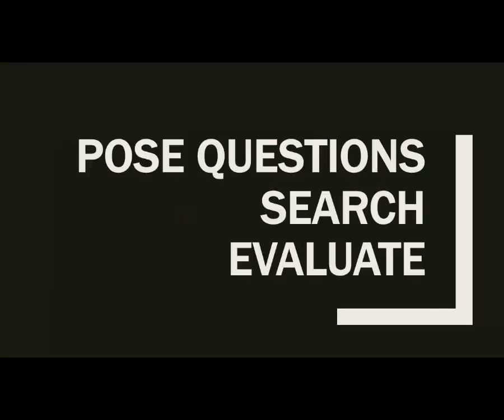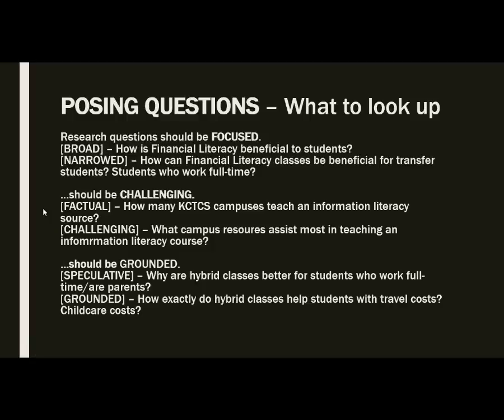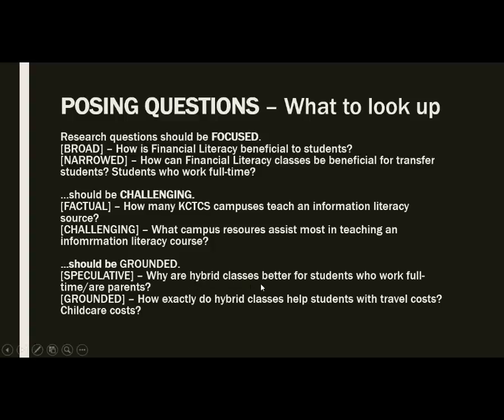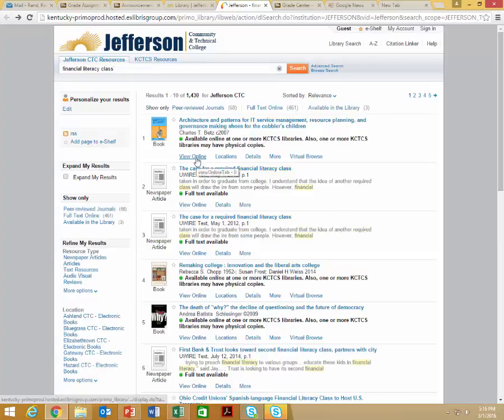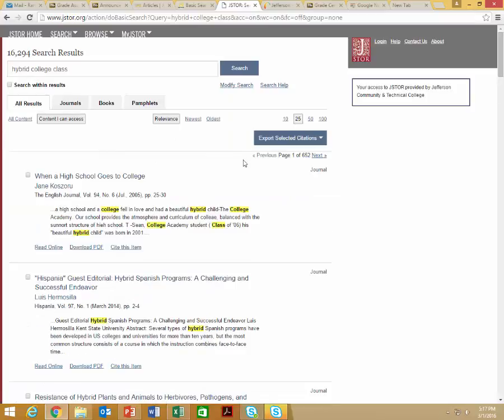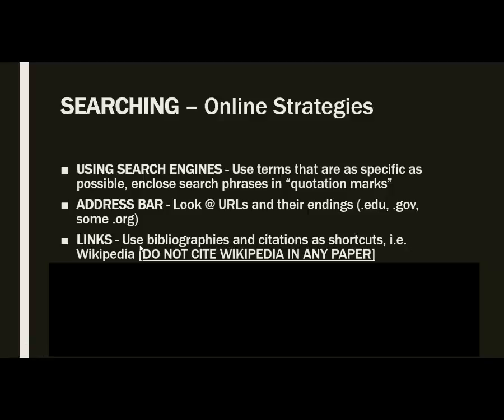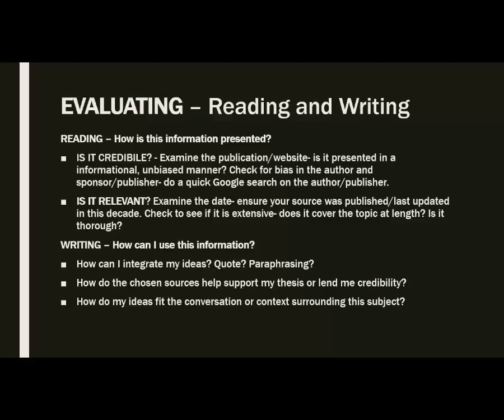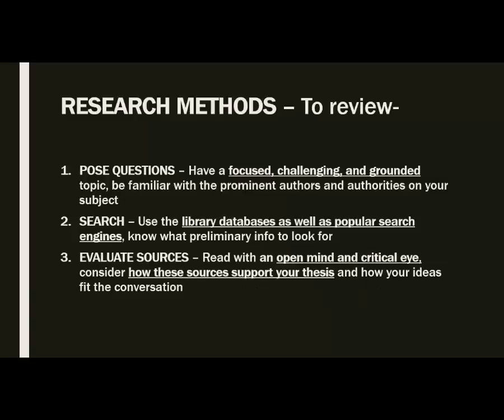ENG 101 - Proper Research Methods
An introduction to proper academic research methods for Prof. Rand's ENG 101 class.